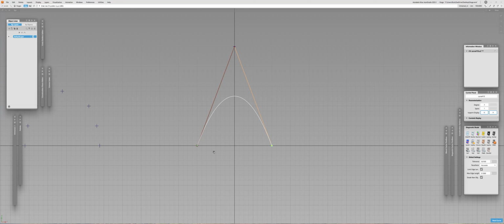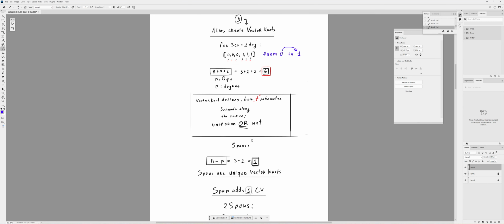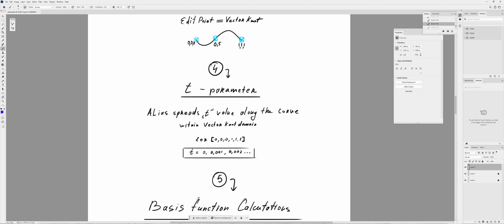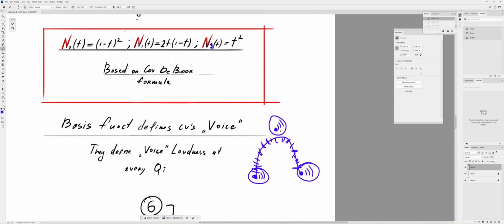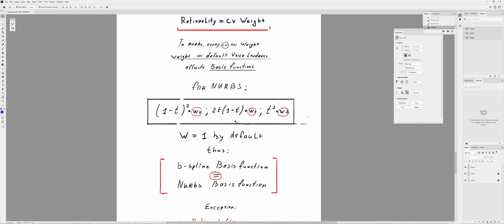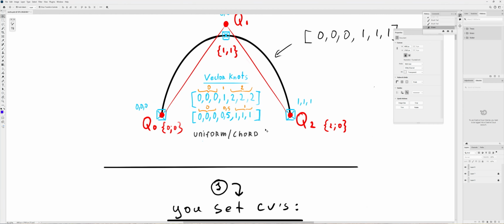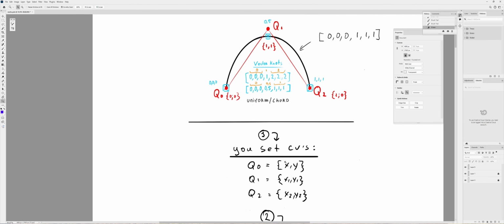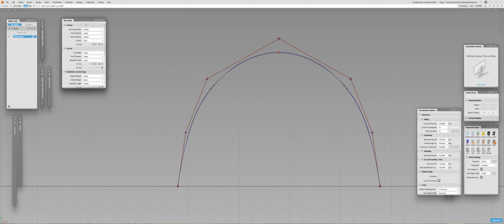Alias Theory Builder - NURBS curves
Details the NURBS concept in CAD systems, focusing on curve construction. Explores key elements: degree, knot vectors, basis functions, and spans. Explains how NURBS curves are built using control points and parameterization.

0:00 Intro
01:21 General сoncept
01:06:31 Conclusion